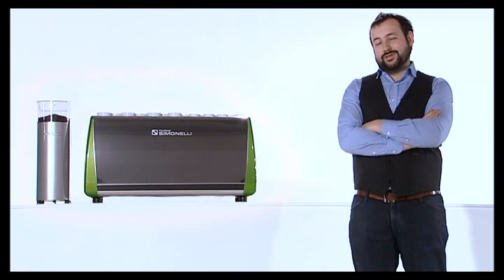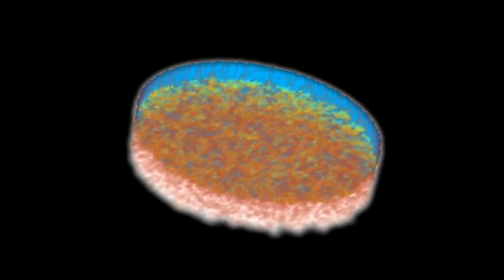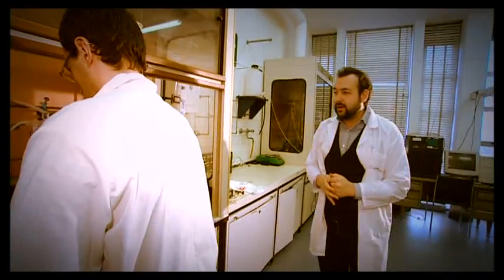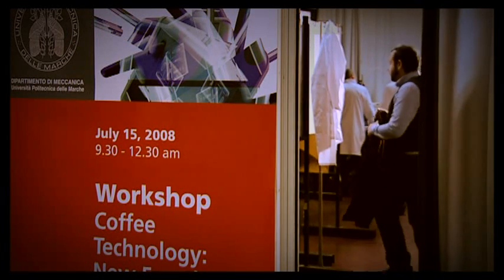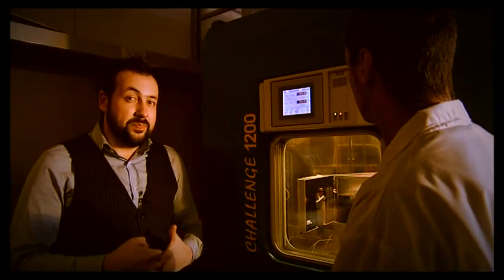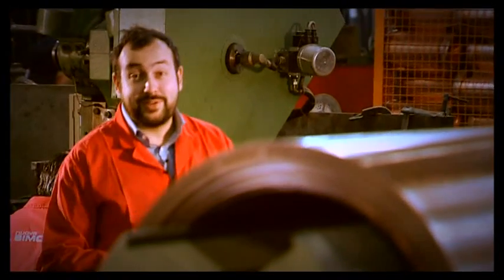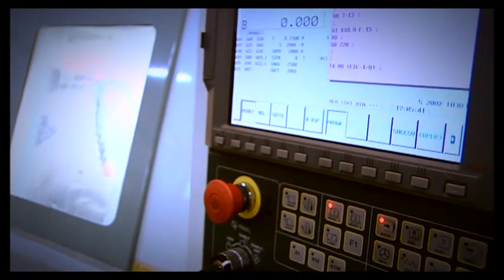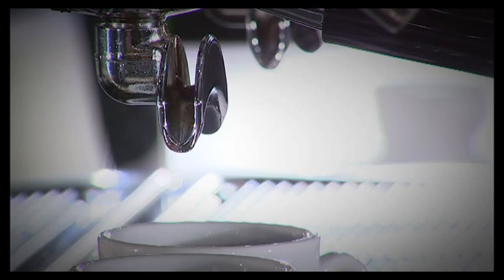Nuova Simonelli Engineering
This documentary will show you how Nuova Simonelli makes its espresso machines. Stephen Morrissey, winner of the 2008 World Barista Championship, will accompany viewers on a journey into the world of Nuova Simonelli.  In line with the companys historic philosophy of transparency and openness, Nuova Simonelli has let its story be told, revealing all of its secrets.